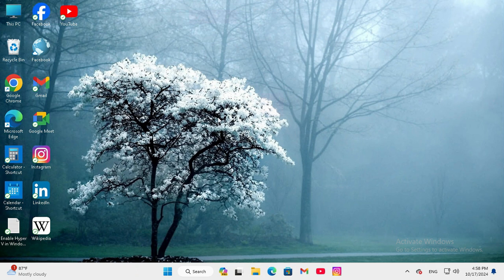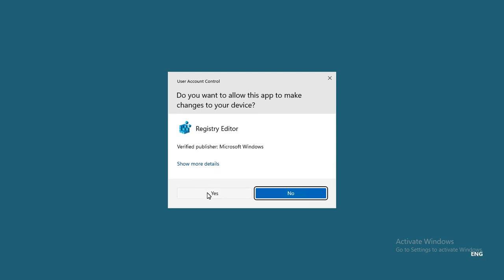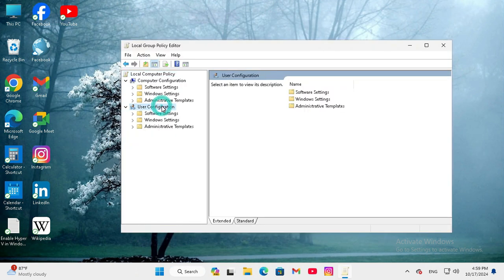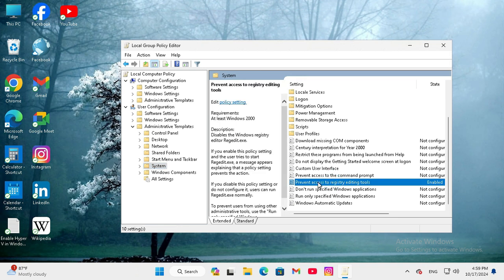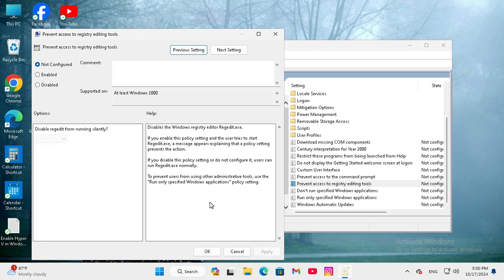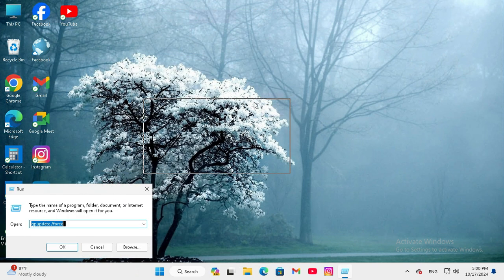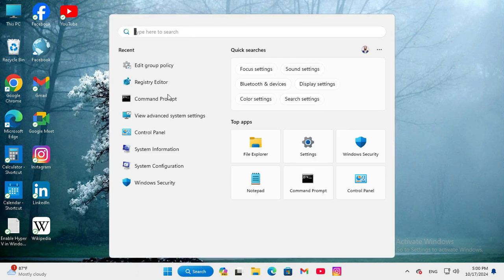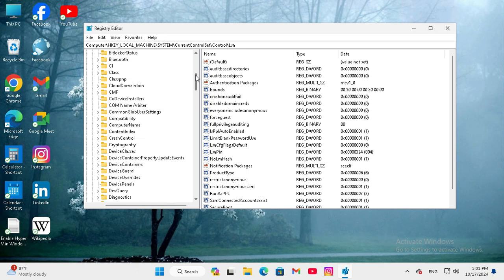How To Fix “The Registry Editing has been disabled by your administrator” In Windows 11